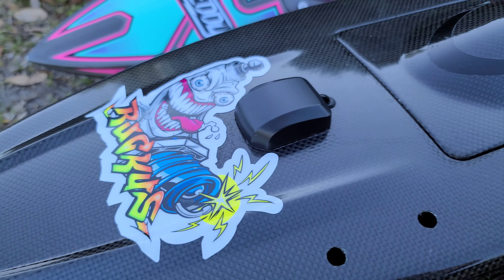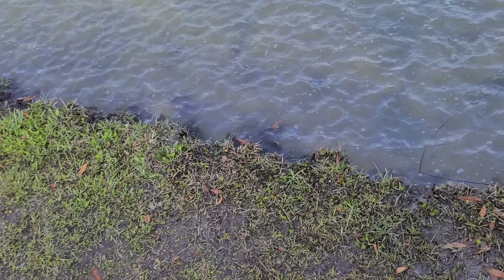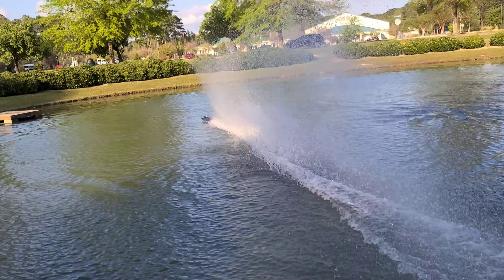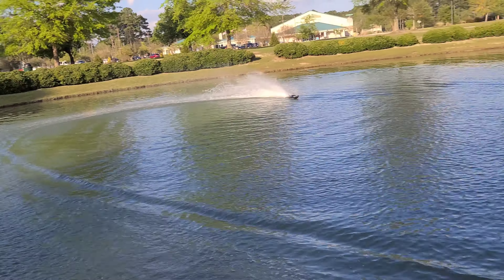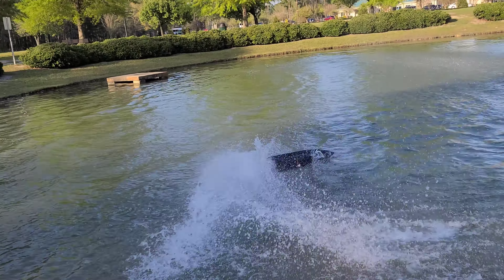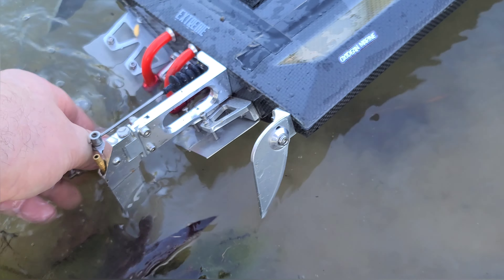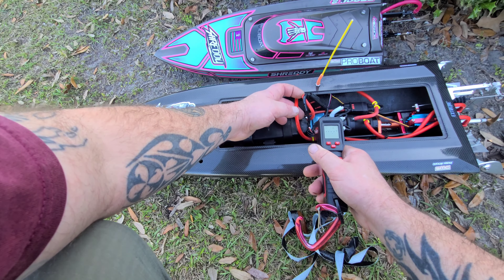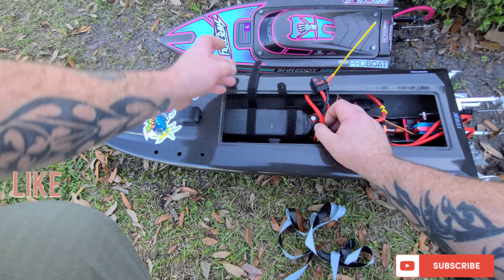Oxidean Marine Dominator - SMC 9500mah 150c, Oxidean 200a, Rocket 4082 1900kv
Use BIGBISTHEMAN (all caps) 5% 0FF ANY HULL & HARDWARE